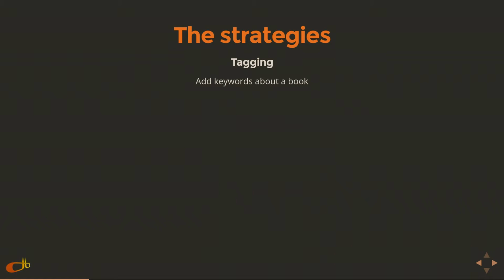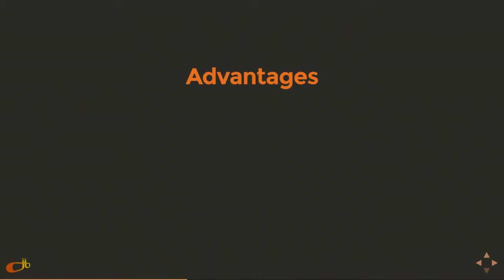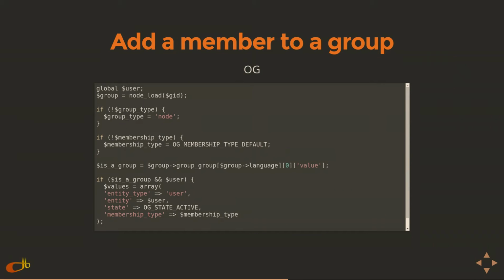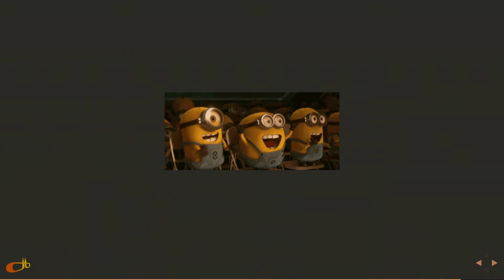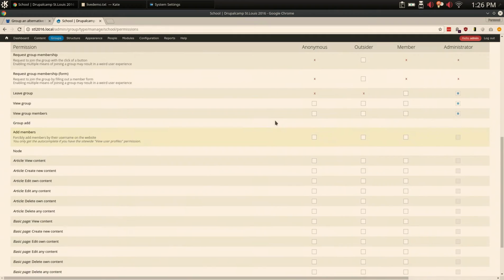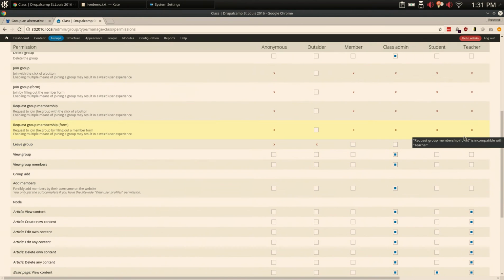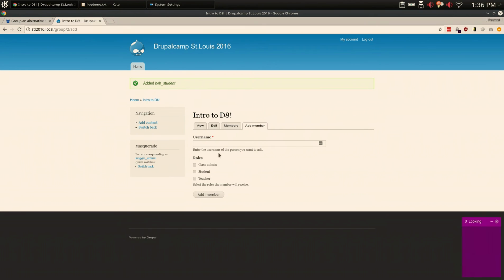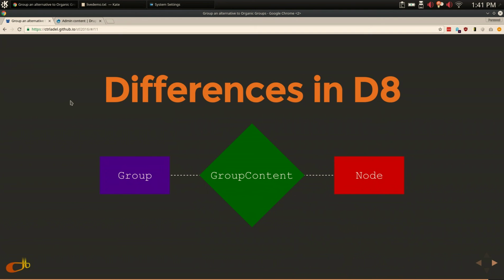Group: an alternative to Organic Groups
By: Kyle Einecker, Digital Bridge Solutions

In this session we'll explore Group, an entity based alternative to Organic Groups. We'll do a high level overview of when grouping content together makes sense and the various grouping strategies available in Drupal. Then we'll get into the architecture and strengths of Group while walking through it's interface and using it in an example involving grouping students into classes and allowing them to only create and view content for their class.